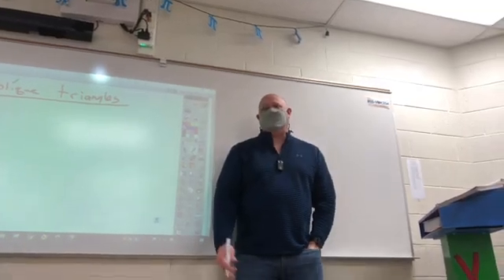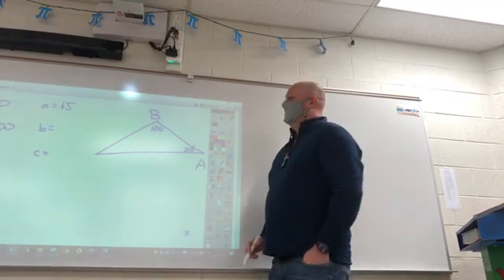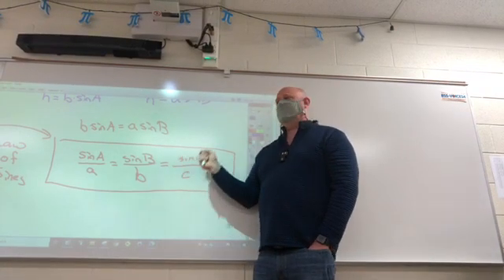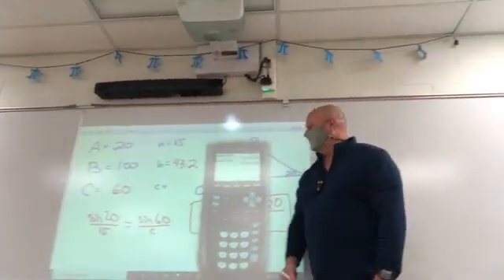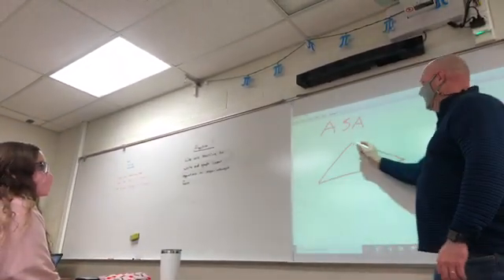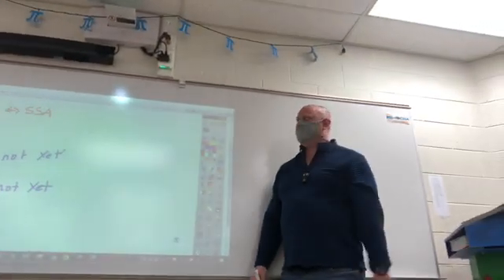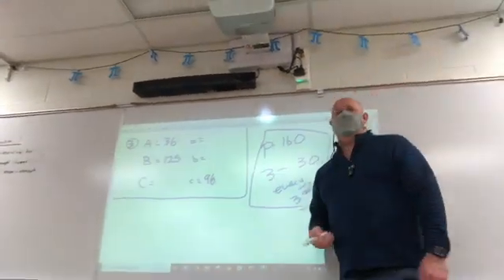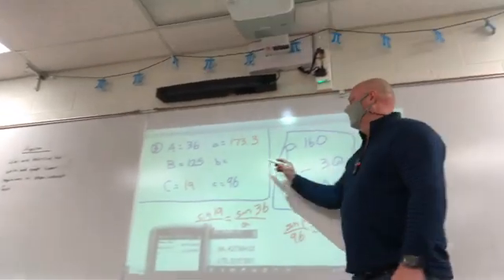Trig - Lesson 4.1 - Law of Sines